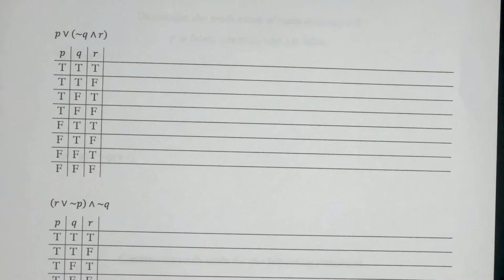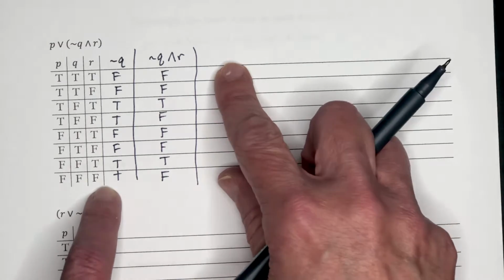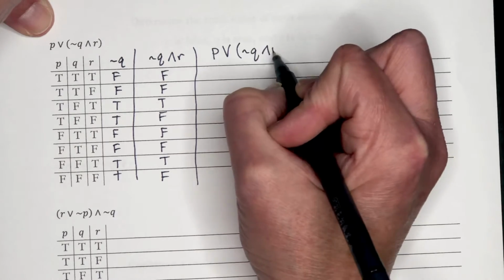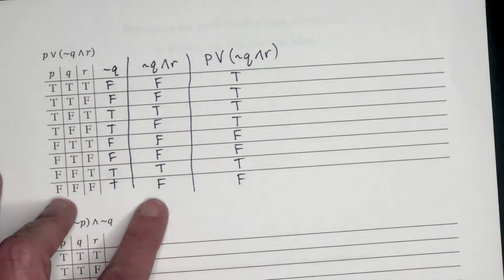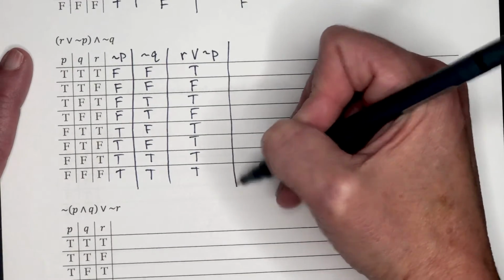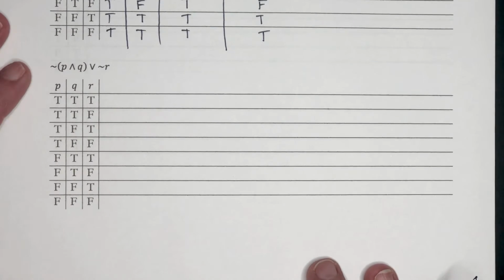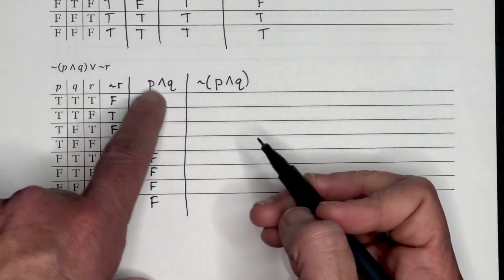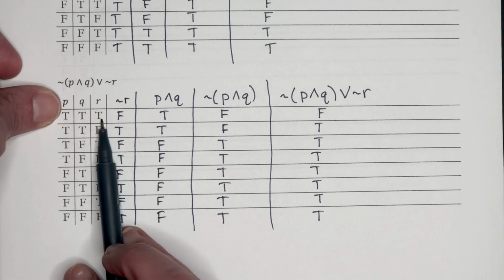(1332) 3.3 Truth Tables for Negation, Conjunction, and Disjunction 3/4